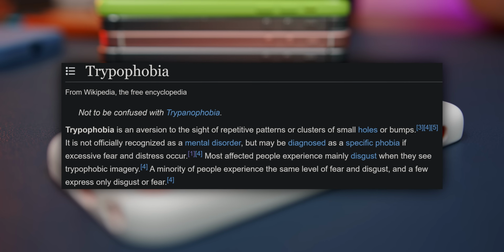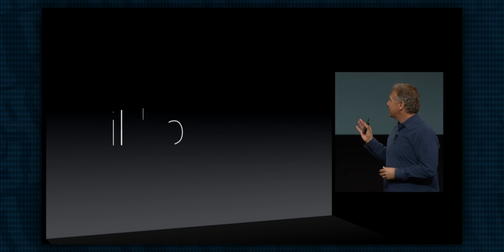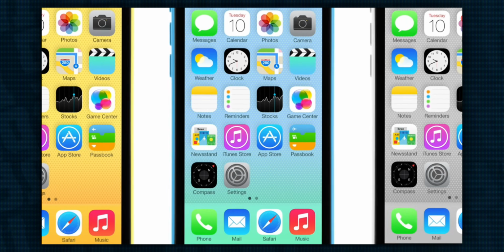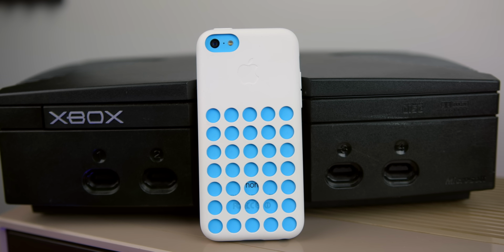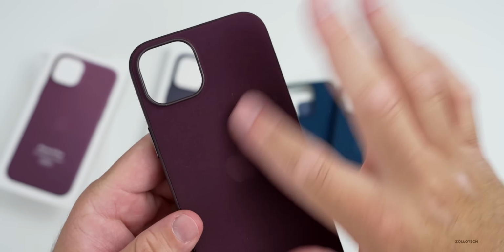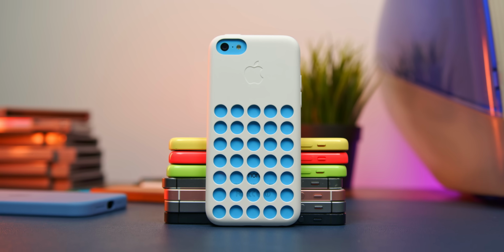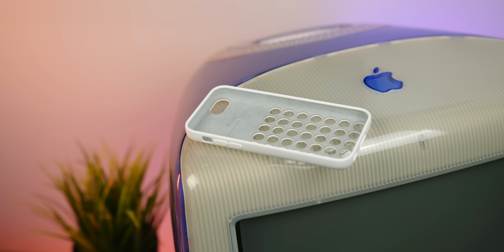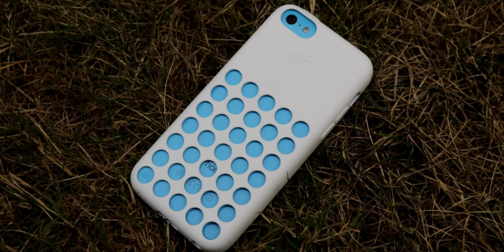Apple's Worst iPhone Case Ever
2013 was a transformational year for Apple - iOS 7, iPhone 5S, iPhone 5C, and of course the absolute weirdest iPhone case Apple has ever made. Why own an iPhone when you can have a 'non' phone? Today, let's talk about the (best) worst case ever!